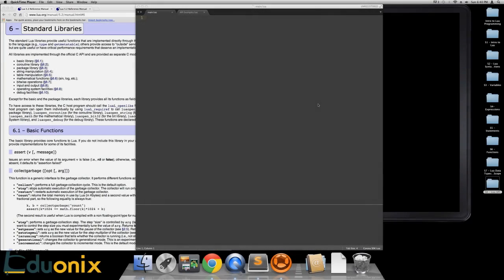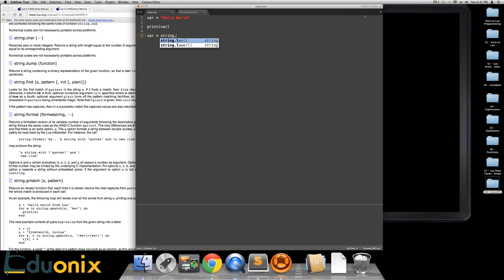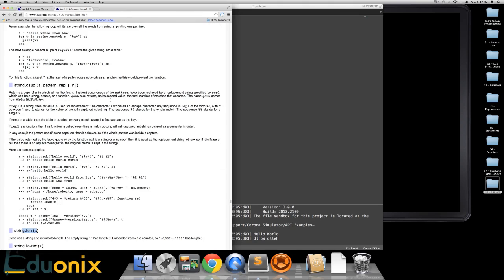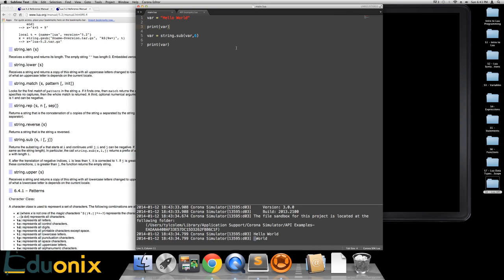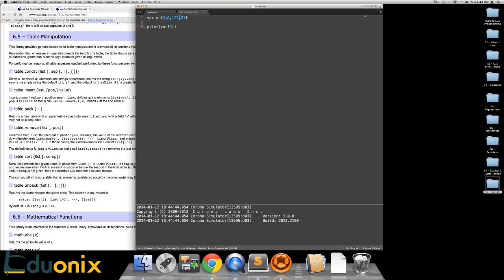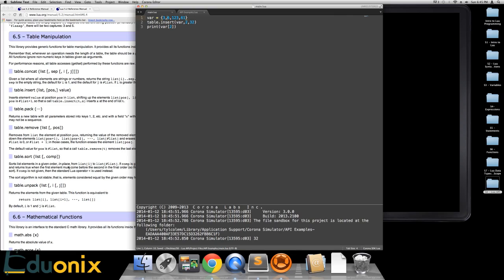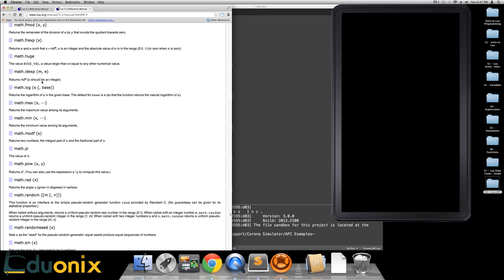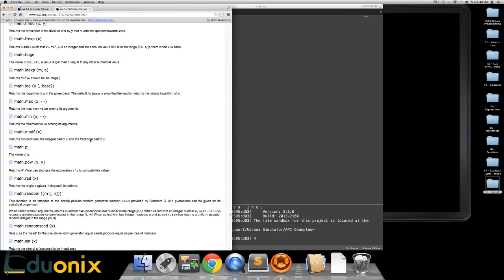17 Lua API